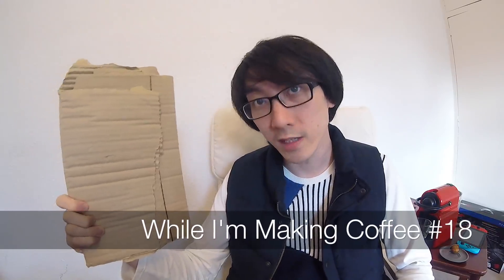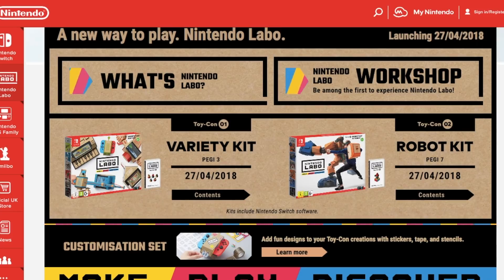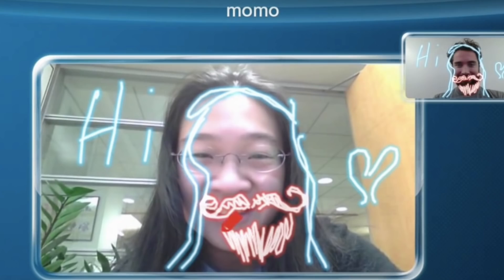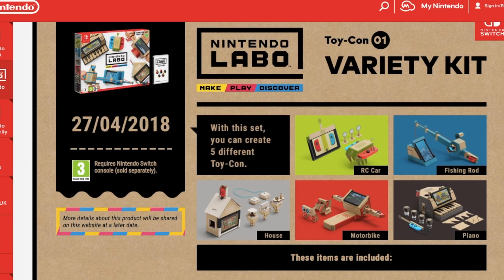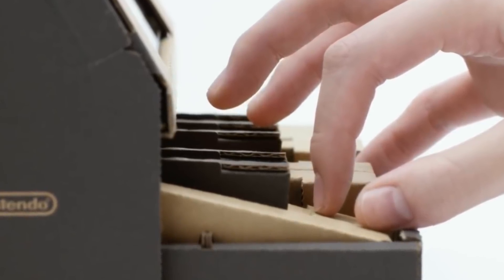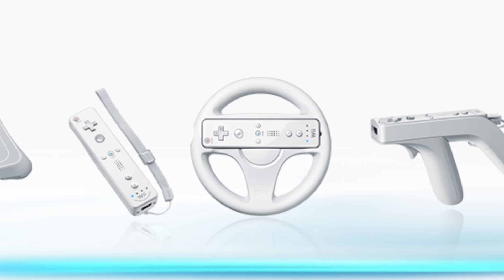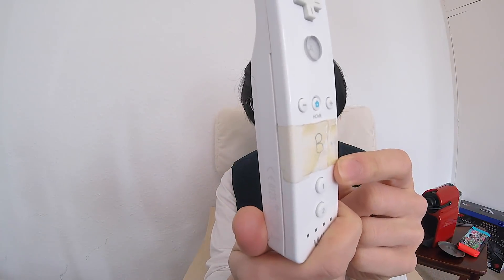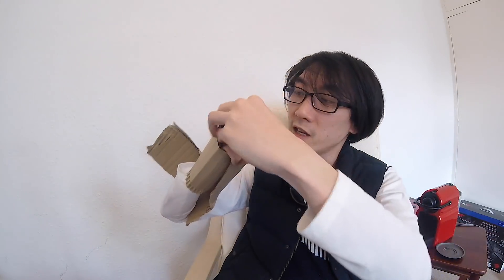GENIUS or GIMMICK?【Nintendo LABO】｜While I’m making coffee #18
Don't underestimate the power of cardboard on Nintendo Switch's new upcoming title 'Nintendo LABO'. Seriously...they could make a fortune out of this if they play their cards right

Would you pay money to build your own cardboard novelty toys?